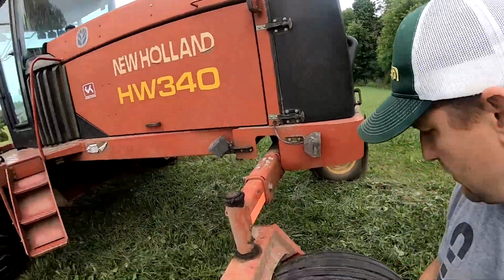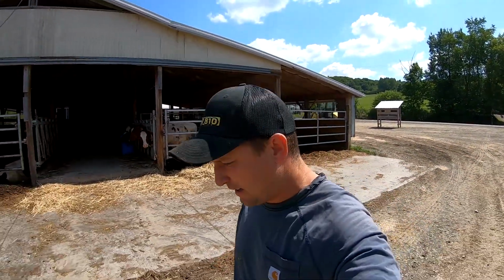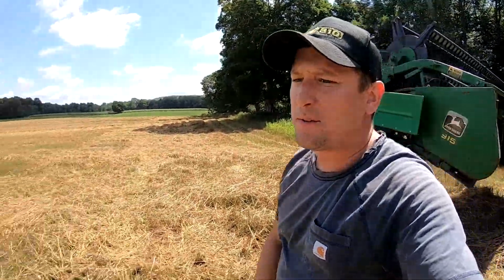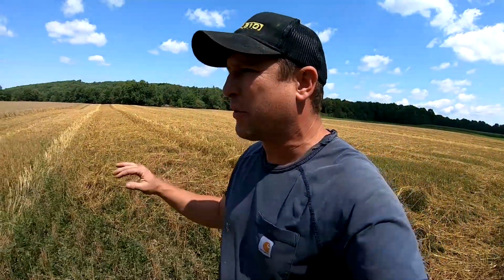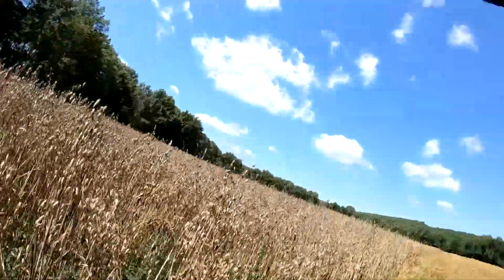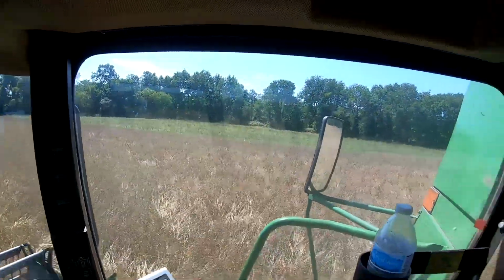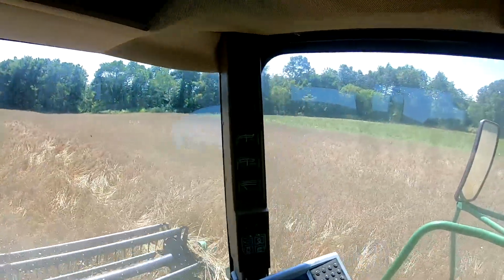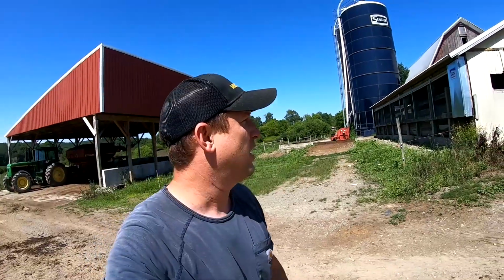John Deere 9500 Combining Oats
Finishing Up combining oats with the John Deere 9500 combine